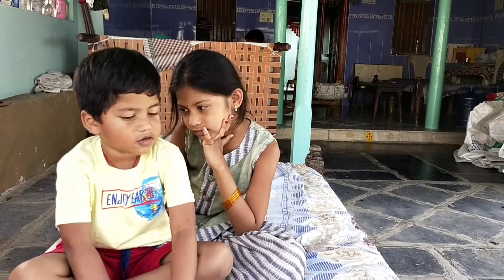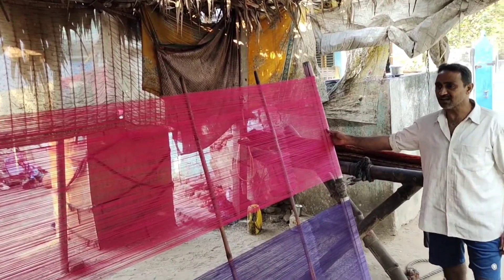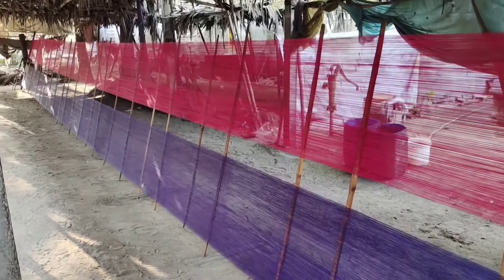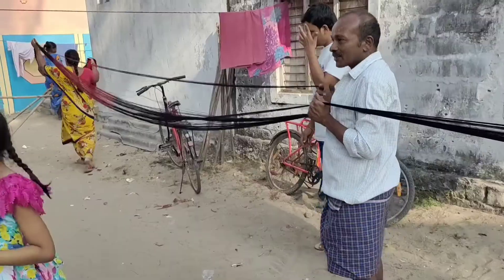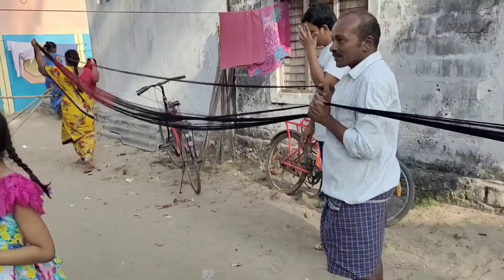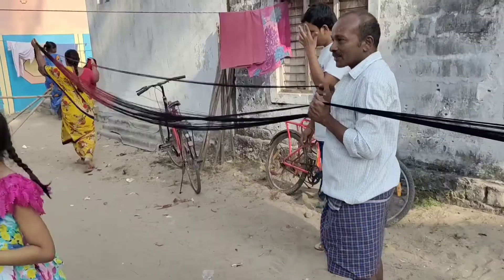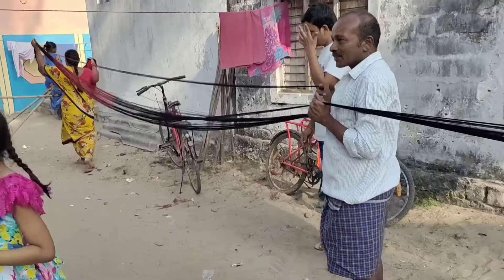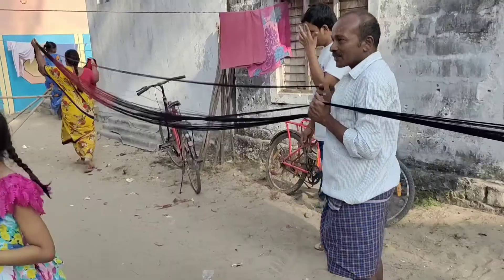Part 2: Making of a Handloom Fabric/Saree from Yarn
This video explains in detail about how a handloom fabric/saree is made. This is the part 2 and final video of the complete  process.

We thank all the artisans in this video who agreed to capture a video of theirs.